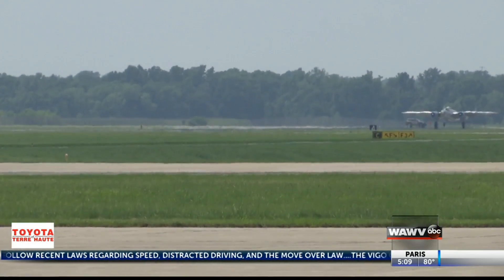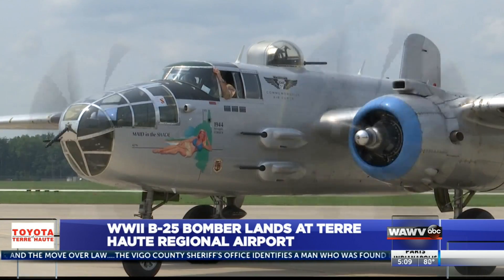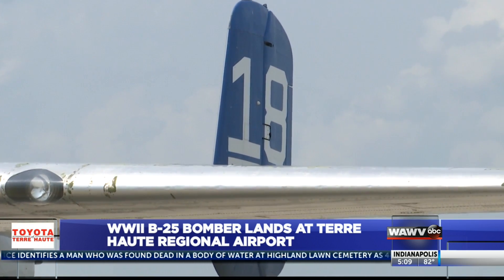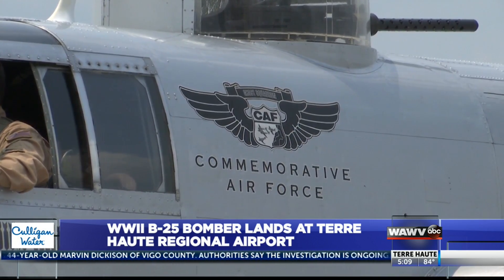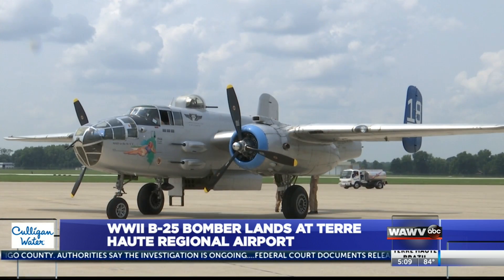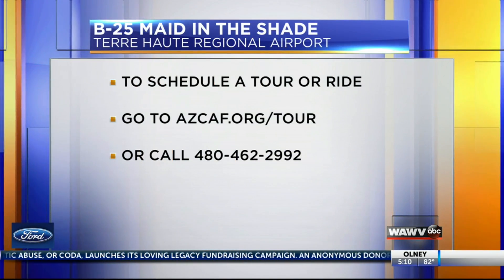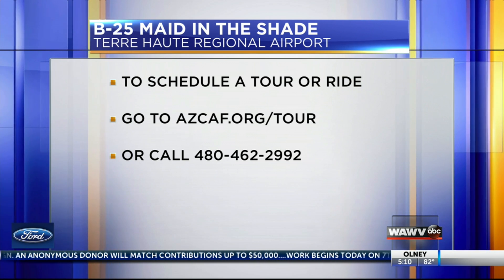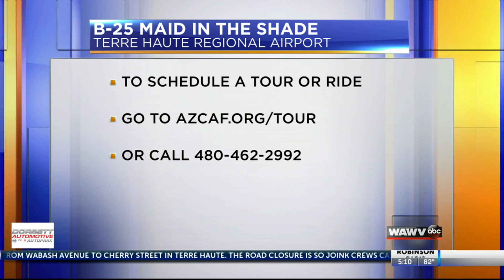WWII warplane lands at Terre Haute Regional Airport